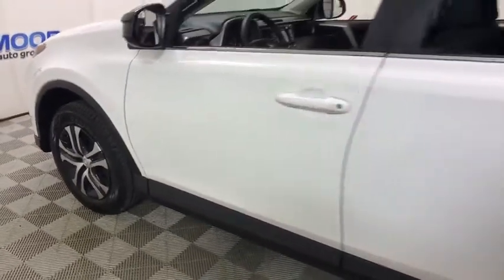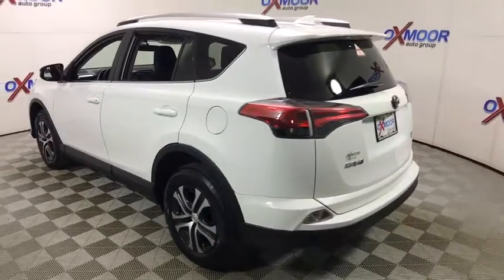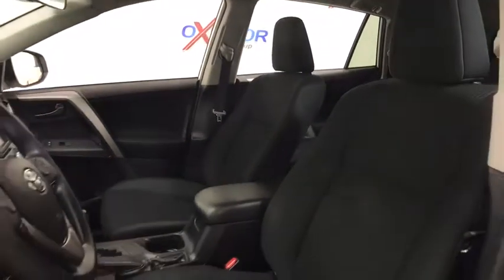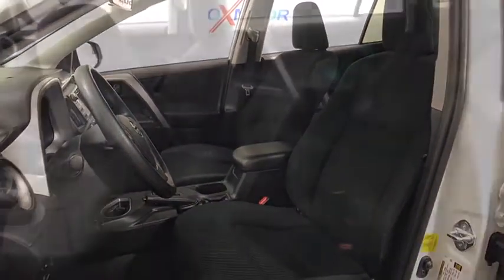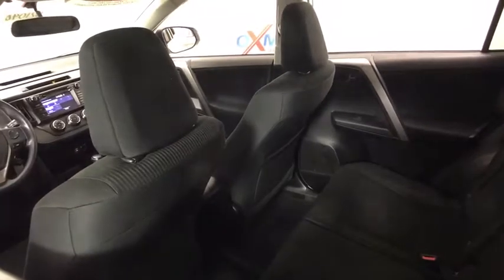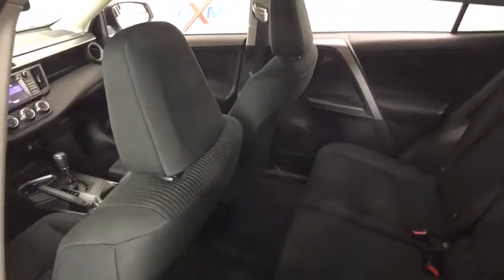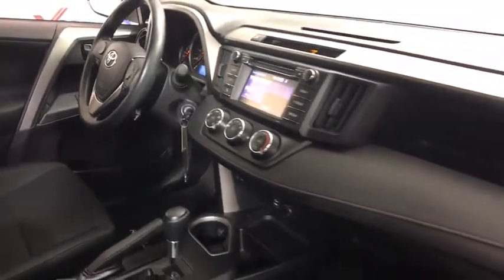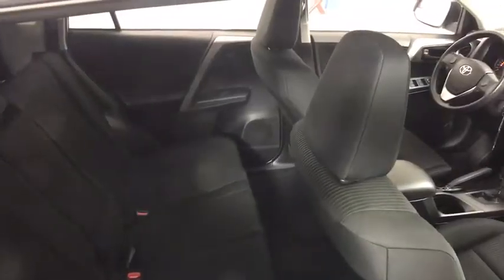2016 Toyota RAV4 at Oxmoor Toyota | Louisville & Lexington, KY U21040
Super White U 2016 Toyota RAV4 available at Oxmoor Toyota in Louisville, Kentucky. Servicing the Lexington, Elizabethtown, KY New Albany, IN Jeffersonville, IN area.

Oxmoor Toyota
8003 Shelbyville Rd

** TOYOTA FACTORY CERTIFIED **, ** AWD / ALL WHEEL DRIVE **, ** BLUETOOTH **, ** REAR BACKUP CAMERA **, ** 160 POINT FACTORY CERTIFIED INSPECTION **, ** NEW AIR FILTER, CABIN AIR FILTER and WIPER BLADES **, ** Entune Audio: 6.1 Touch Screen, ** ONLY ONE OWNER **, ** OFF LEASE **, ** CLEAN CARFAX HISTORY REPORT **, ** EST 29 MPG HWY **. CARFAX One-Owner. Certified. Toyota Certified Used Vehicles Details:brbr  * 160 Point Inspectionbr  * Powertrain Limited Warranty: 84 Month/100,000 Mile (whichever comes first) from original in-service datebr  * Roadside Assistance for 1 Yearbr  * Roadside Assistancebr  * Limited Warranty: 12 Month/12,000 Mile (whichever comes first) from certified purchase datebr  * Transferable Warrantybr  * Warranty Deductible: $50br  * Vehicle Historybrbrbr** 7 YEAR OR 100,000 MILE POWERTRAIN WARRNATY & 12 MONTH OR 12,000 MILE COMPREHENSIVE WARRANTY ** Reviews:brbr  * Roomy interior for people and cargo; strikes a good balance between ride comfort and secure handling; well-sorted tech interface. Source: Edmunds